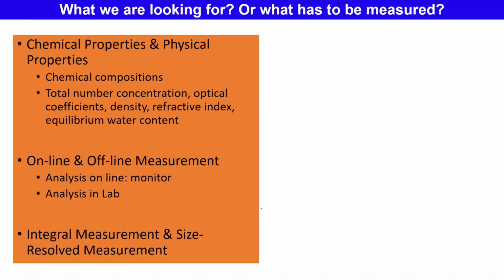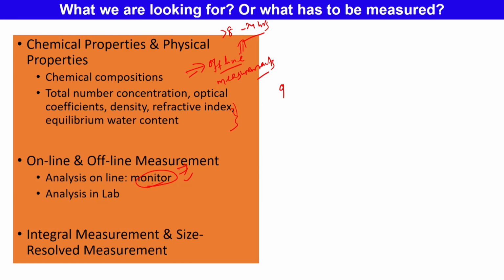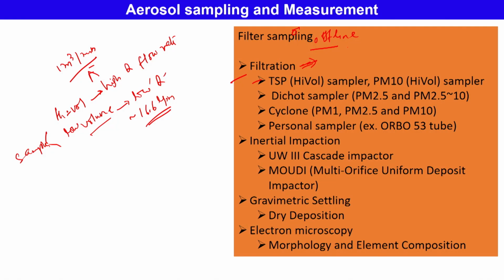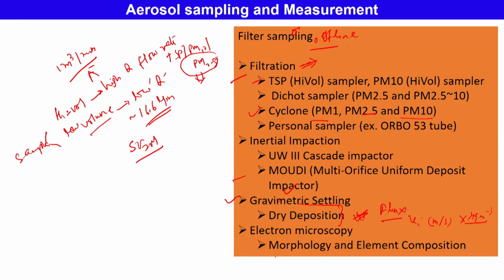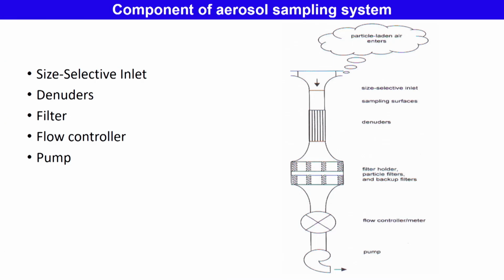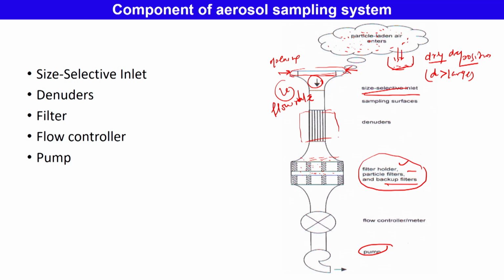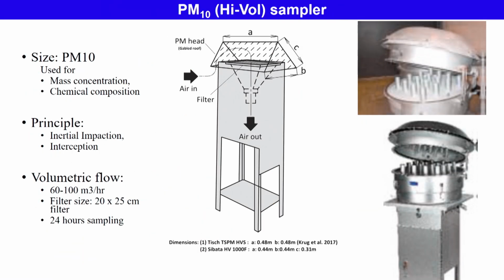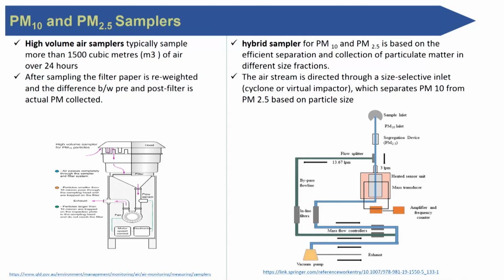Lecture 34: Ambient Aerosol Sampling Part - 2